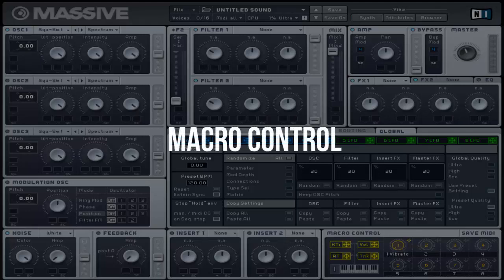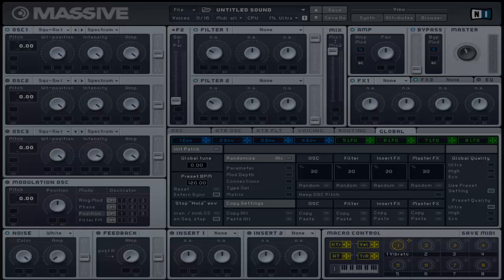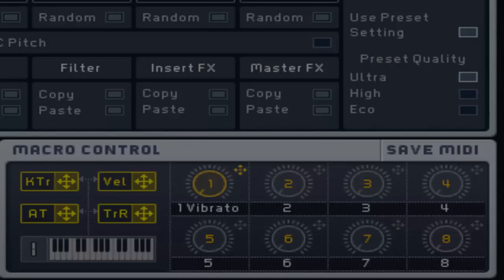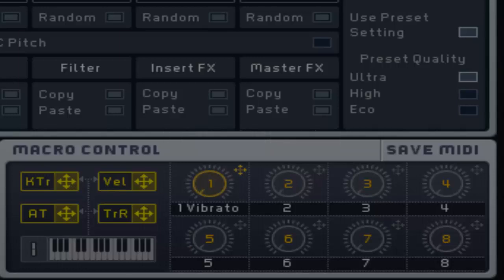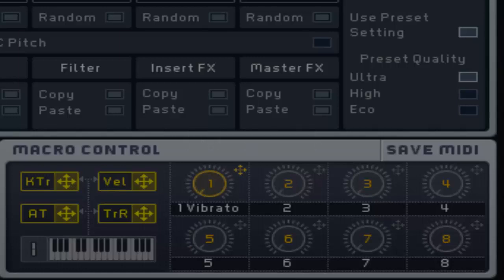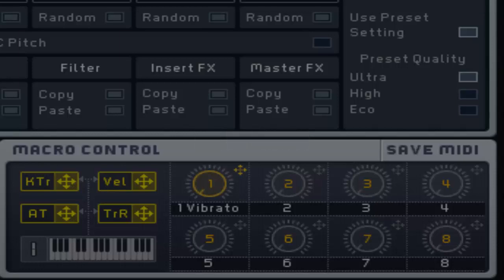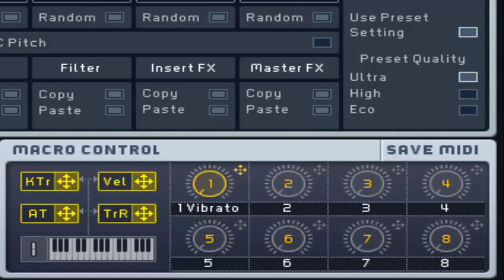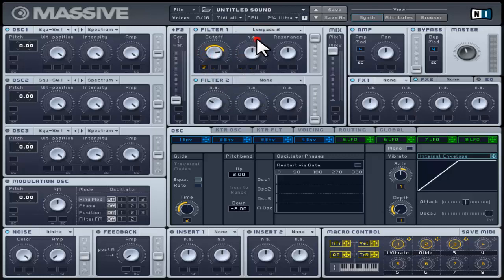Fast-Click Massive Tutorial - Macro Control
Quick shortcuts:

Introduction - 0:15

Left Section - 0:36

KTR (Keytracking)- 0:51

TrR (Trigger Random)-1:12

AT (AfterTouch) - 1:38

Right Section - 2:29
(with 8 macro controls)